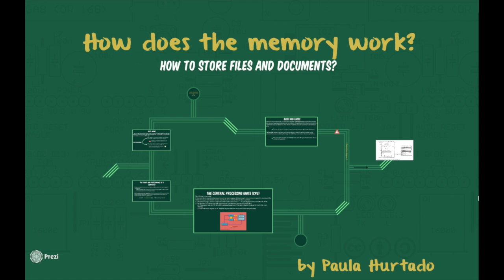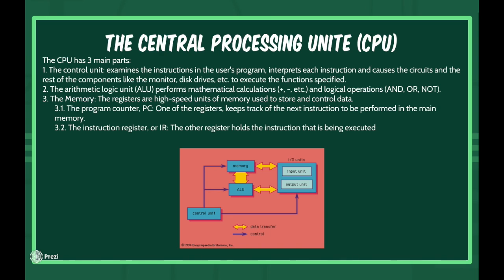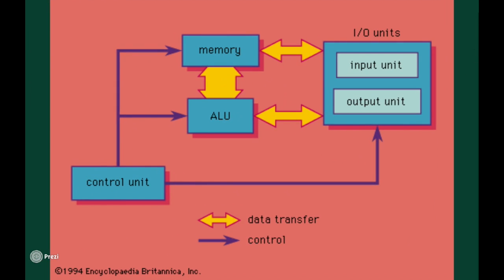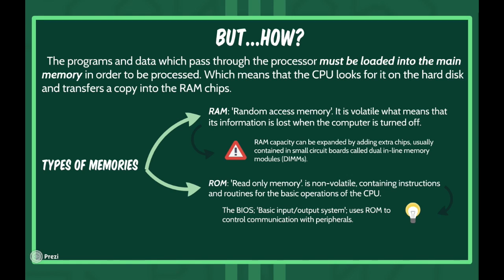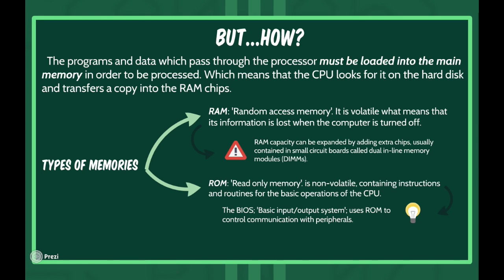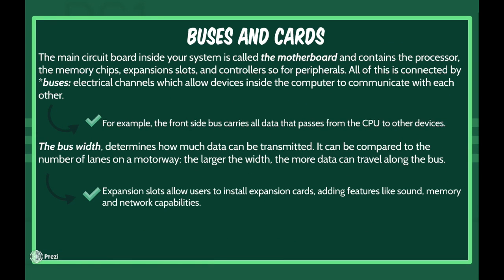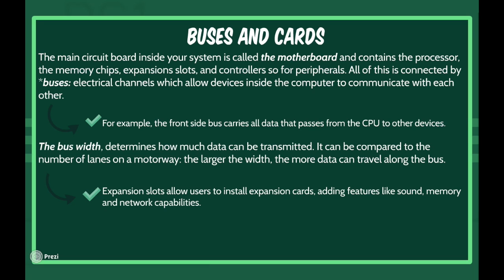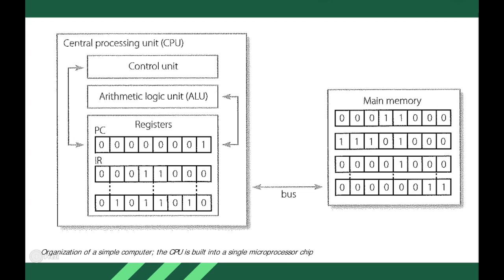How does the memory in a computer work?